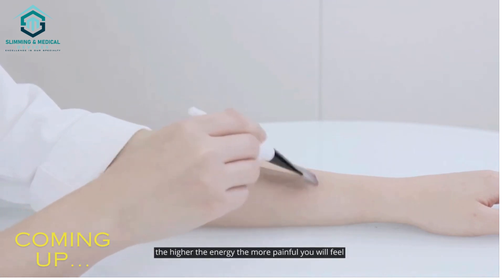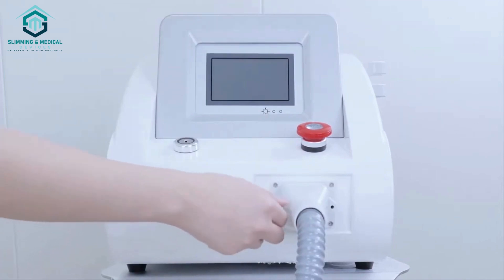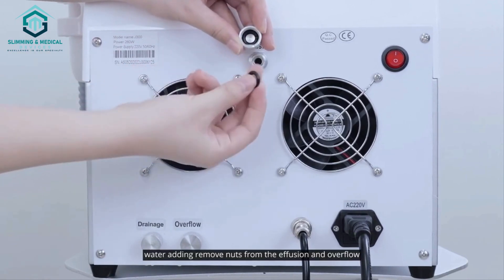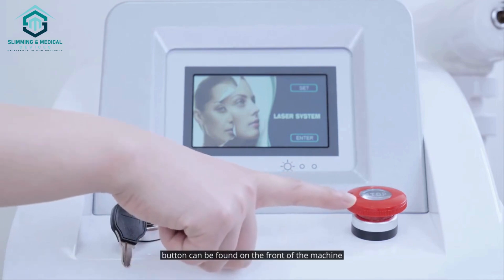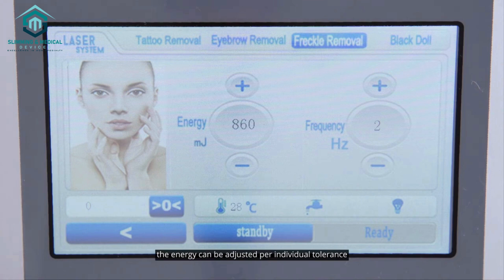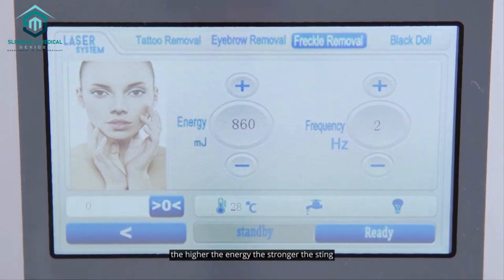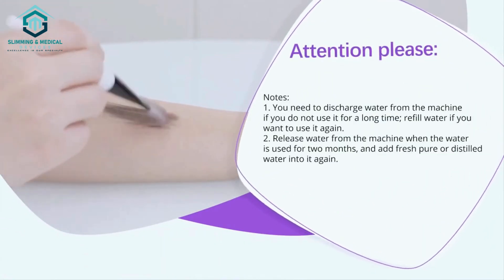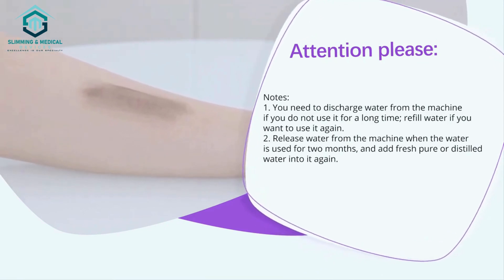How To Install and Use ND YAG LASER Tattoo Removal Machine | Q Switch ND YAG Tattoo Removal Machine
When patients visit us to remove birthmarks, hyperpigmentation and tattoos, California Skin Institute providers may suggest the use of the Q-Switched Nd:YAG laser. This laser was designed to target various types of pigment in the skin, and can achieve significant lightening of pigmented lesions and tattoos.